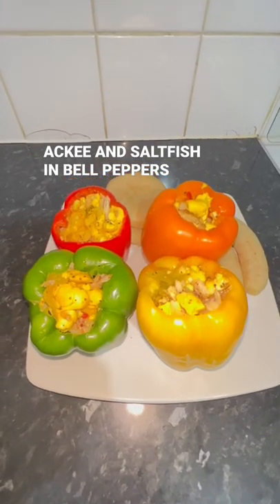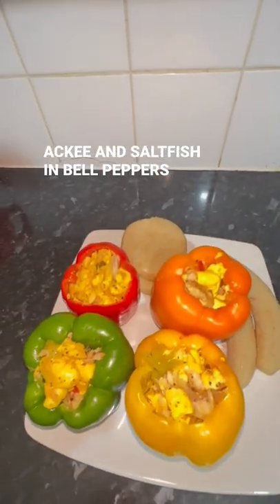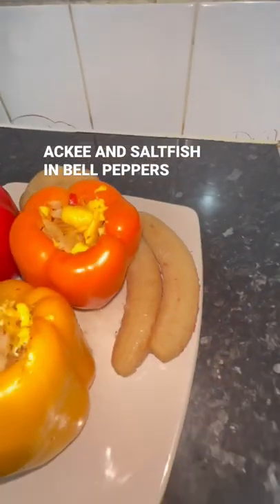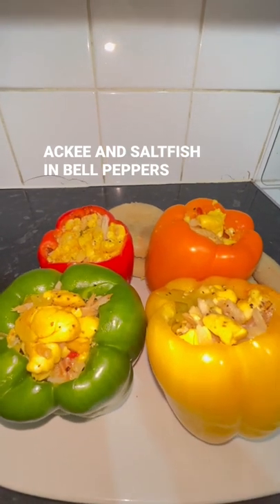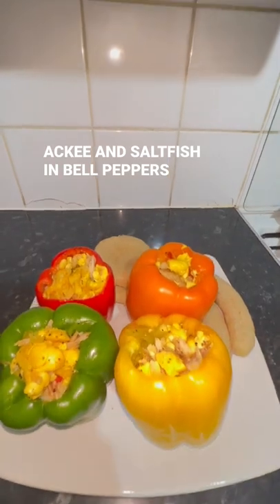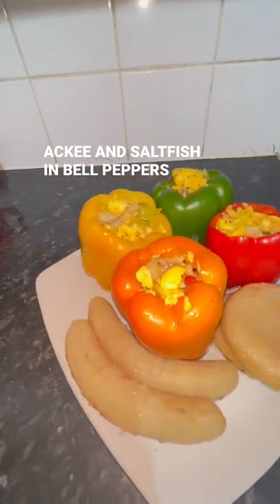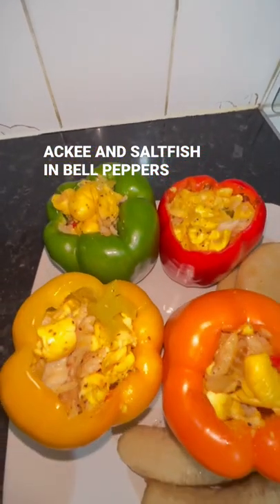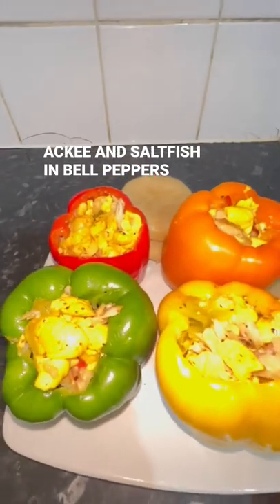STUFFED BELL PEPPERS | JAMAICA CUISINE